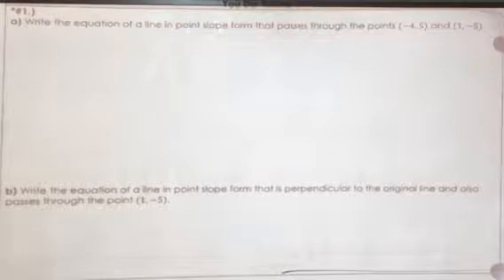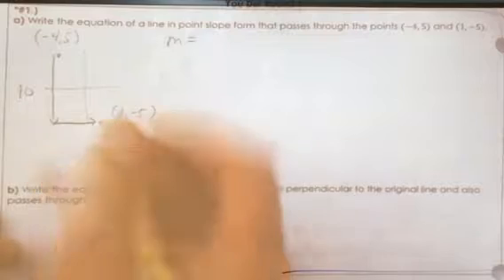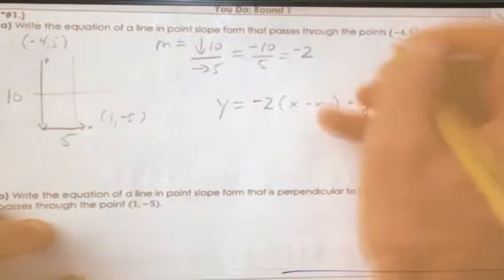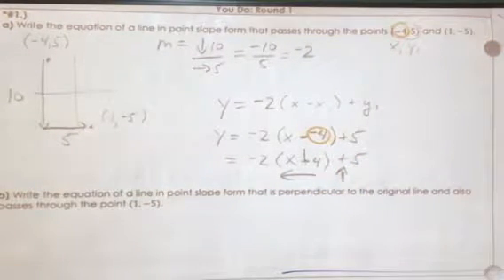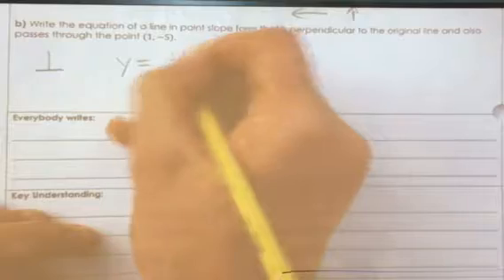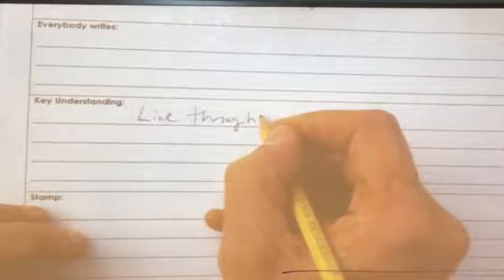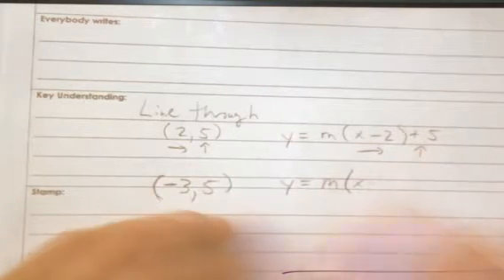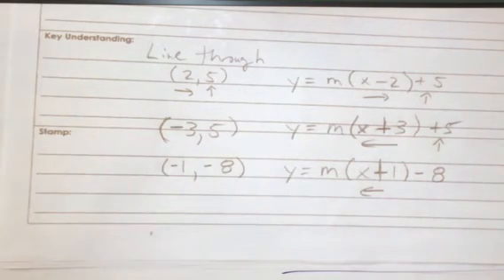1.08 You Do 1 9.6.2017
Point Slope Form with negative x-coordinate